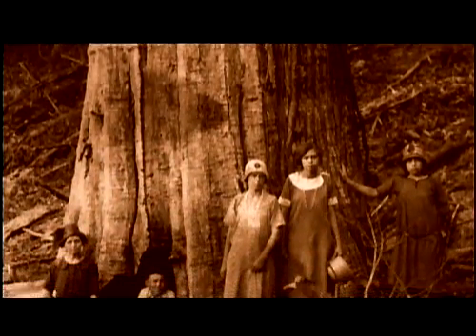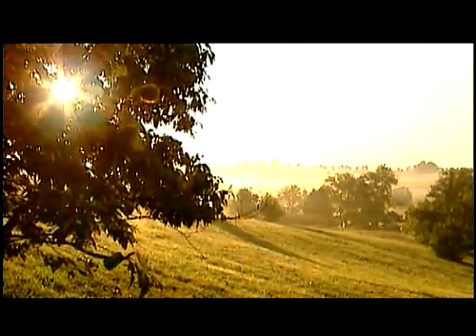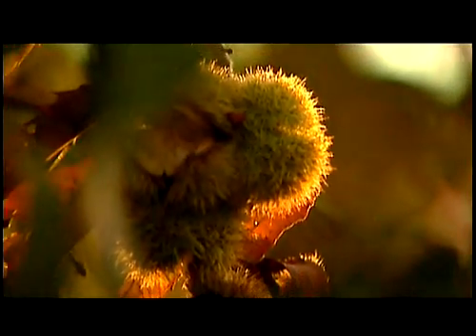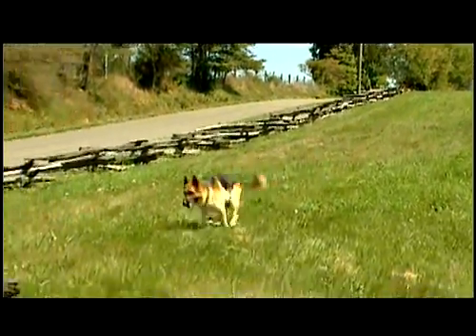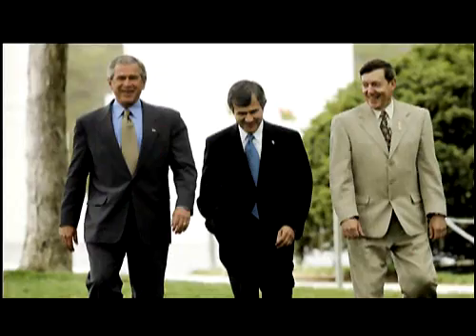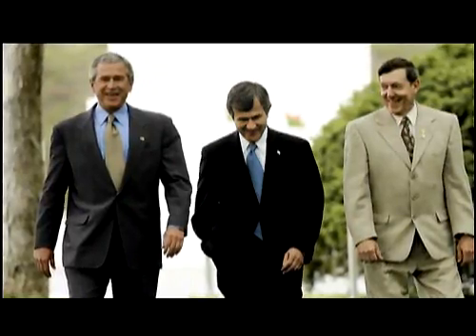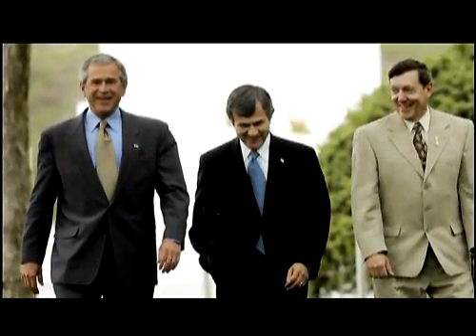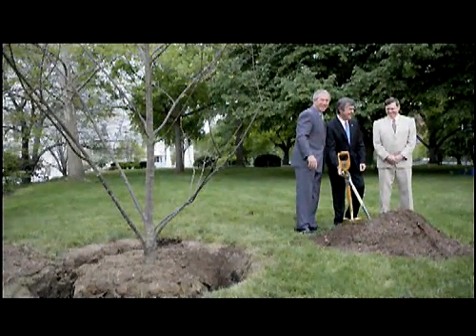Giving Back Series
The American Chestnut Foundation